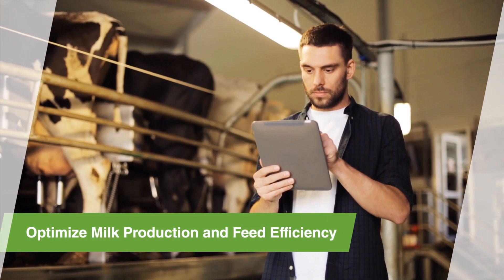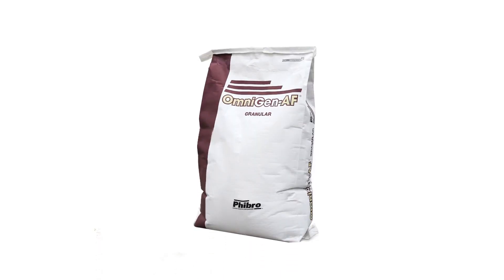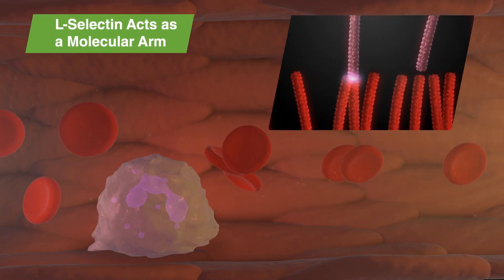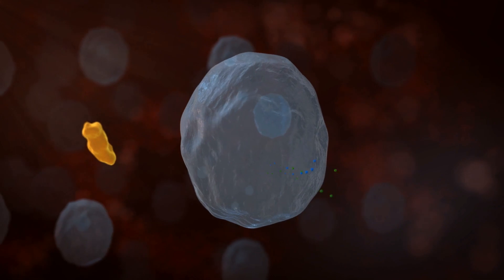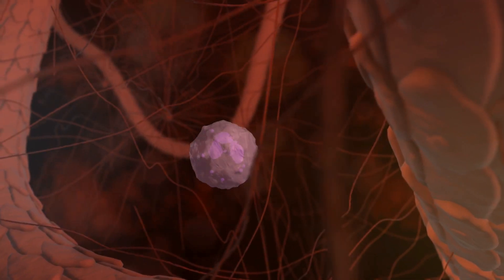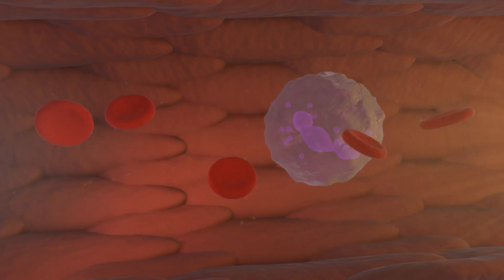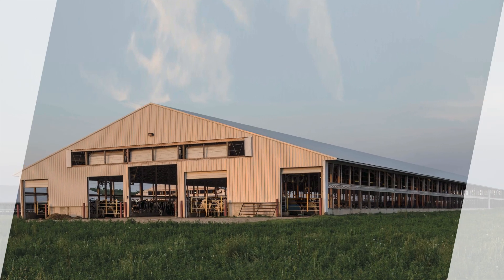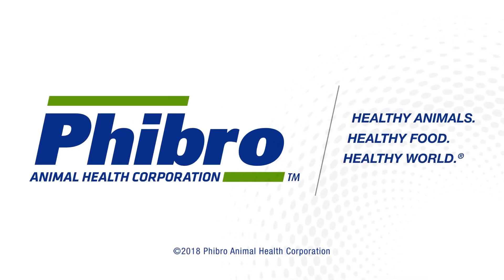OmniGen AF and Neutrophil Function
Optimizing milk production and feed efficiency in early lactation depends significantly on the health and well-being of your dairy herd. Stressors like calving, dry-off, feed & forage quality, and heat stress can lead to adverse consequences, resulting in lower profitability. Stressors can cause adverse consequences including high somatic cell counts, mastitis, metritis, extra labor and reduced production efficiency. A healthy immune system, supported by OmniGen-AF, may help improve dairy cow health and performance.